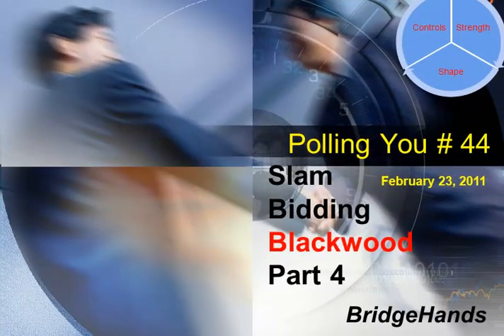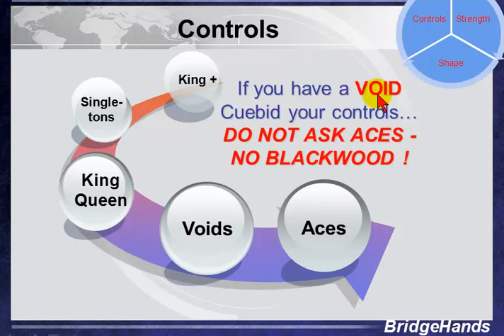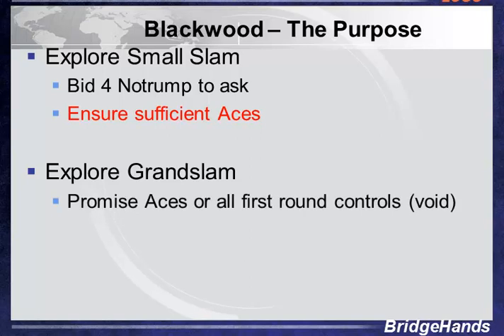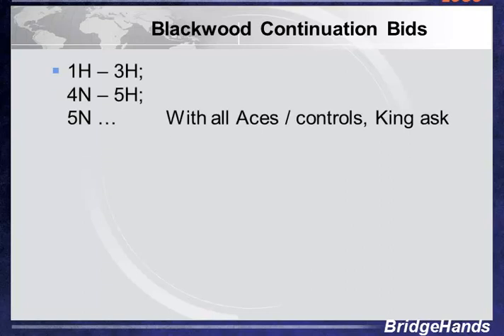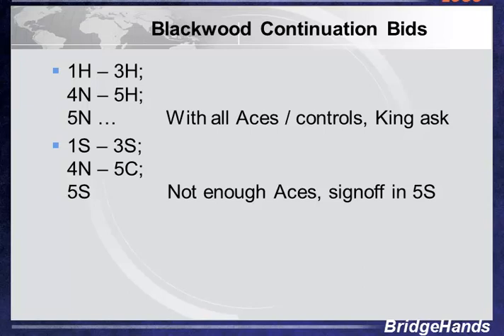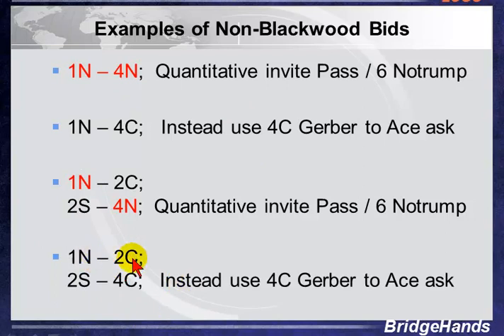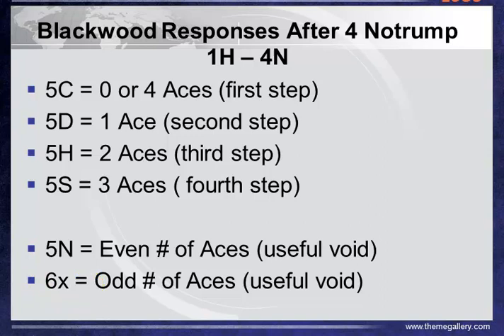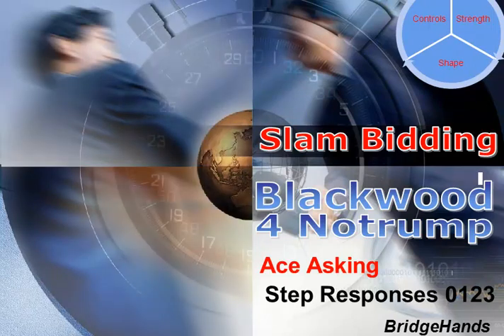Polling You #44: Blackwood Slam Bidding, Contract Bridge Lesson by BridgeHands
Bidding slams are exciting - never a dull moment.  Back in the late 1930s, Easley Blackwood came up with a conventional bid to ask partner to disclose the number of Aces.  Being a manager for an insurance company and wanting to capitalize on his newly invented bid, Easley called his convention "Wormwood" (not wanting senior managers to think his card play was risky).

Easley also applied for a patent on Wormwood.  But the name never stuck and the patent office scoffed at the idea of patenting anything to do with Bridge.  Fortunately, his convention was loved by many who simply called his treatment the Blackwood convention.  And so Easley's Blackwood bidding system has become the beloved slam asking bid over the last 70 years.

We welcome you to click on the above link to try our bidding poll, see more videos with lessons on hand animation bidding and play, download files with diagrams and commentary, read comments by reply with your own thoughts, questions, and feedback.

Happy Bridge Trails,   BridgeHands